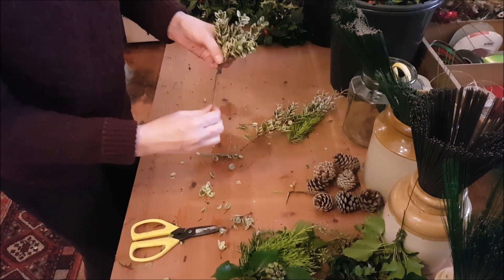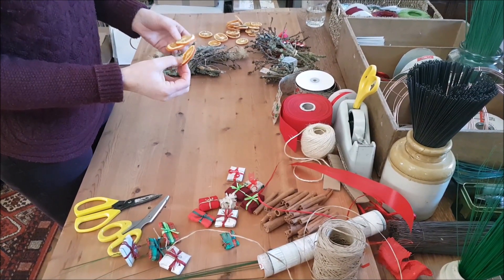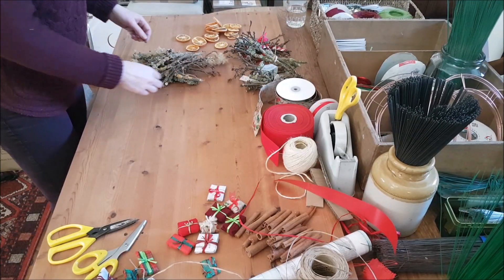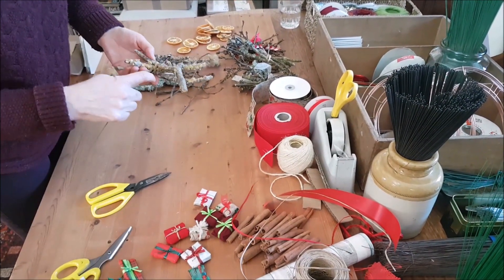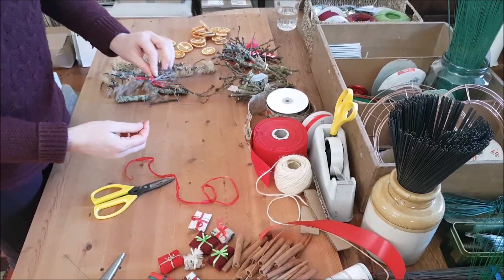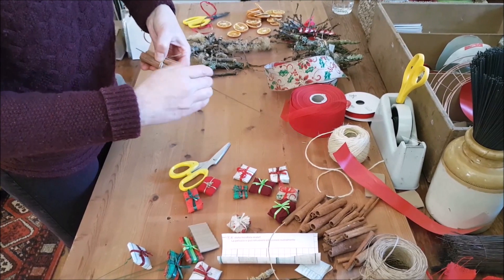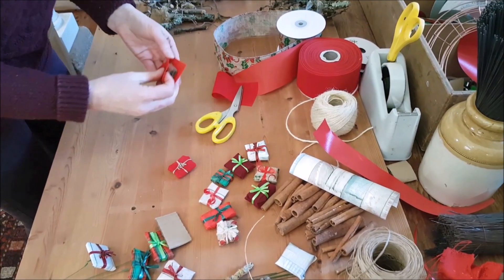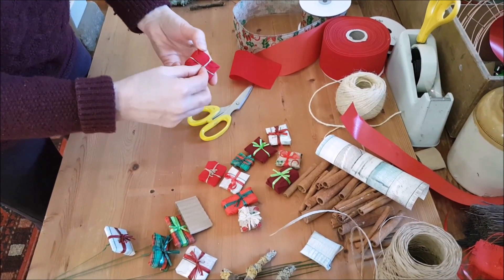How to make a Christmas Holly Wreath - Step 2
In this video I'll show you how to wire greenery, orange slices, twigs and cinnamon sticks, ready to start assembling your Christmas Holly Wreath.